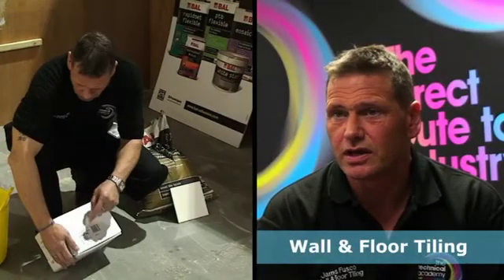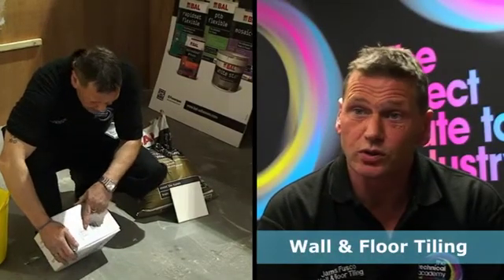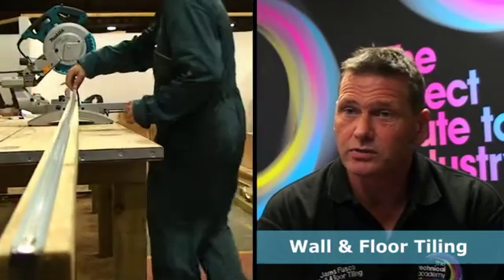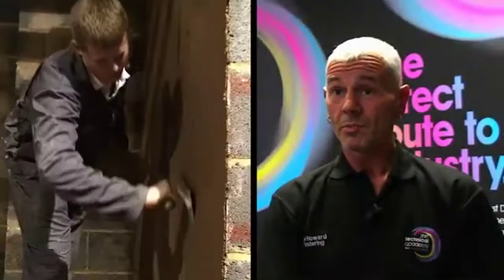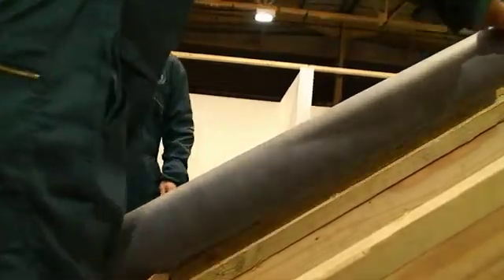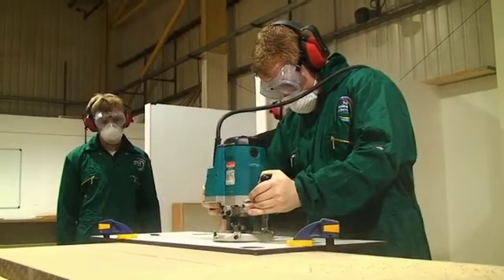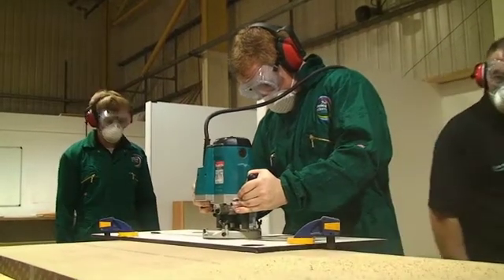EDC Technical Academy video (East Durham College)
A transcript of the video follows:

[music]
 ROB: My name's Rob Hutchinson I'm the Education Manager here at the new academy.
COLIN: My name's Colin Hughes I'm a tutor in Fitted Interiors.
GARY: My name's Gary Cook and I'm an electrical lecturer at East Durham College.
JAMES: My name's James Foscoe and I'm the tiling tutor for the Floor & Wall.
COLIN: The students will come to me over 32 weeks and they will be learning kitchen fitting, bathroom fitting, shower fitting.
Learn how to apply render to external walls or internally.
GARY: They'll learn how to wire up houses, sockets, lights, industrial fire alarms.
JAMES: About the adhesives, specifications, background preparation, the cuts, and how to deal with uneven walls.
Plying boards, daub and dab work.
Gas cookers, central heating boilers, water heaters.
COLIN: How to worktops, cupboards, sinks and all the integrated furniture, how to fit cookers, washing machines, dishwashers.
Runs floor screeding on top of that.
GARY: The renewables is touched on now, it's just a broad overview of all the renewables that are on offer. They will then be a specialism when you complete whichever avenue you go down. The renewables will be wind turbines, the positioning, how to fix them, how to guage what you're going to get from them. And we also do photovoltaic, which is the panels you see up on the roofs everywhere, how to design a system.
[music]
COLIN: Before I came to the college I was self-employed for 30 years, so I've got 30 years experience building houses, extensions, garages, fitting many many kitchens and many bathroom suites throughout the years. These are the skills that I am now passing onto the students.
JAMES: The quality of the teaching is top of the range, you can't get any better. We've got a brand new facility which is amazing. Everything is high-tech, everything is brand new. The students get to use all the facilities. All the tools that we bring in are top of the range, all the materials are top of the range.
GARY: We have a huge workshop area here which far exceeds the requirements of most of the colleges round this area.
ROB: Another important side of the academy which I think is quite unique to the area is that we're forging a lot of links with leading construction companies; inviting them on board to come and help and advise the tutors and students and to give their feedback as to what the industry is looking for out there. I think it's important that we're able to offer what the construction companies need in the future in terms of jobs.
GARY: In the second year placements are required or a job. We do try and find placements for people if we can and we do have a good list of employers who will regularly take people.
JAMES: Once they've finished they can actually start their own business, fingers crossed. It would be nice to see them with the van with their names on.
[music]